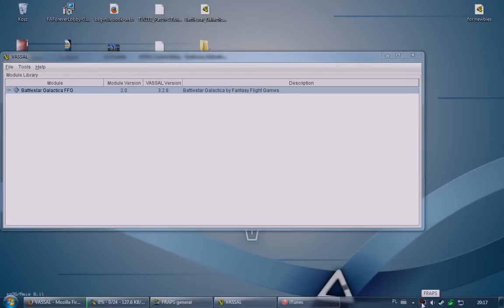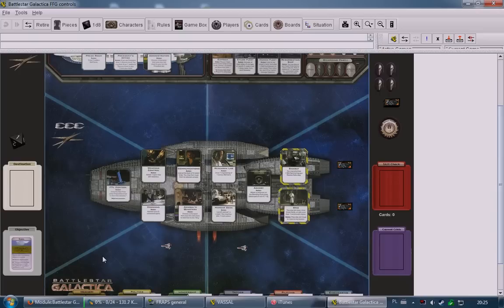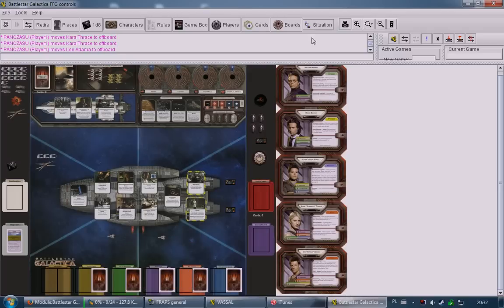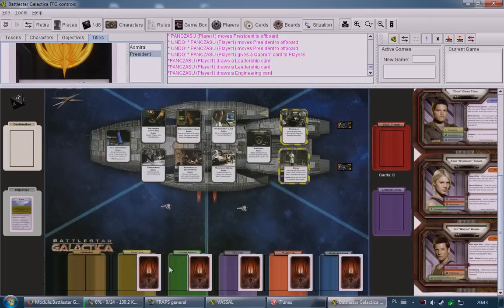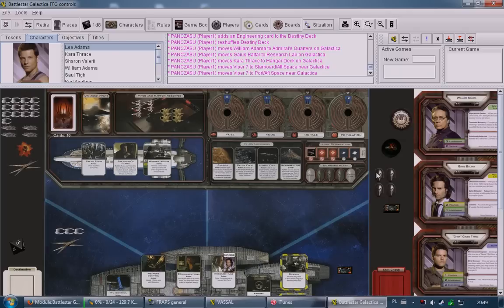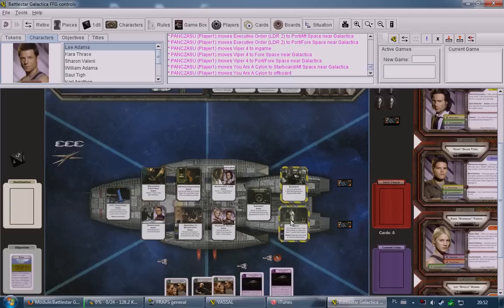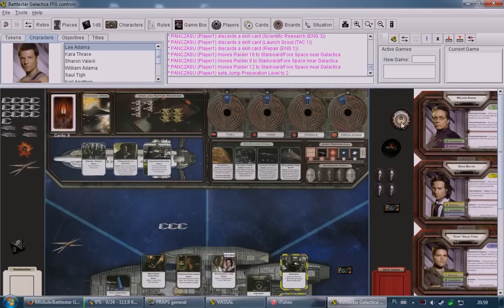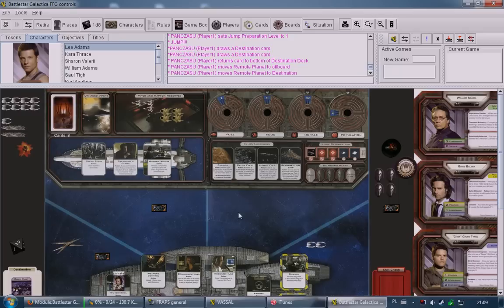Battlestar Galactica Board Game in Vassal - guide for newbies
Table of contents:
1:17 - How to prepare for playing in VASSAL engine
4:08 - What is Battlestar Galactica (BSG) Board Game about
6:34 - Victory conditions & VASSAL engine limitations
11:03 - Starting a new game
16:29 - Loyalty & sleeper agents
24:19 - Drawing first skill cards
30:08 - Ships
31:28 - First real turn
38:03 - Skill checks
42:29 - Cylon ships' AI
48:15 - Jumping
53:02 - Revealing as a cylon
56:49 - Installing expansions to the base game
57:58 - My preferred expansion setup

Few things I didn't mention but are quite important:
1) In base game, every time you jump, the game board is cleared; all enemy ships are gone, your civilian ships are reshuffled, your vipers (and their pilots) go back to reserves.
2) Revealed cylon players may only ever add 1 card to skill check. They also only draw 3 cards at the start of their turn but are not limited to the colors they can draw from.
3) When a cylon revelas himself, he discrads skill cards until he has 3 left. He can no longer use his character abilities.
4) Rules tab in vassal is extremely helpful. You should probably read that (and/or the original rulebook) instead of watching this video

The music that you can't hear in the background was supposed to be Endless Space's soundtrack composed by FlyByNo.